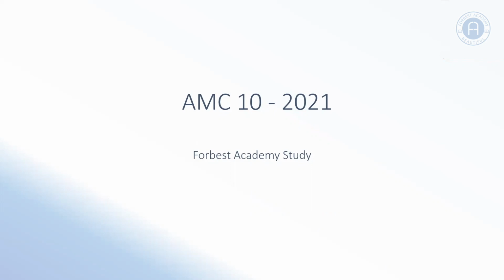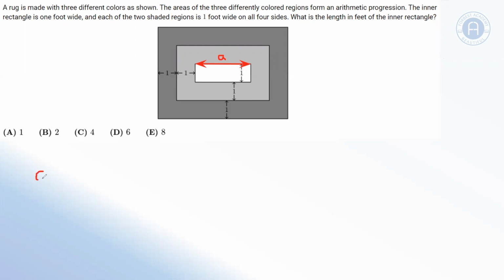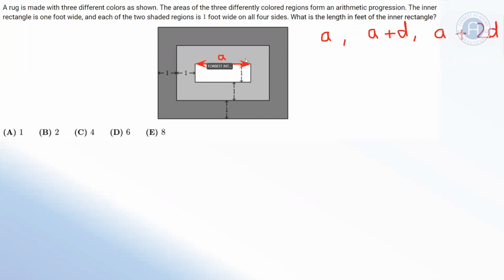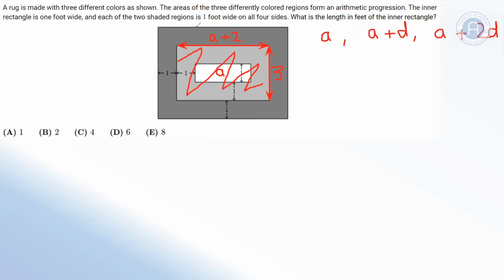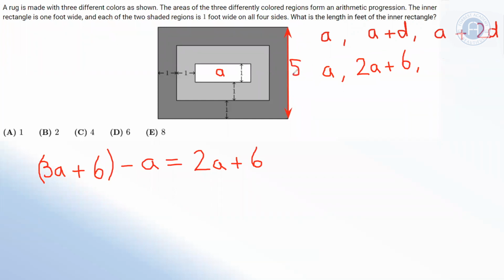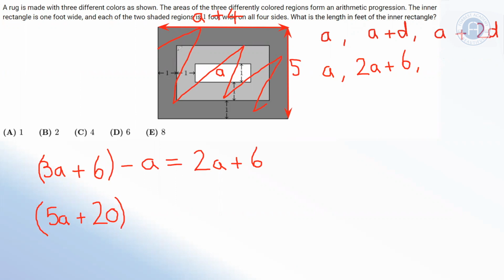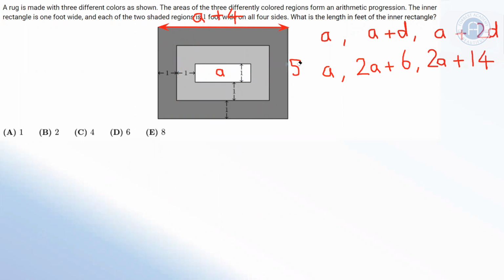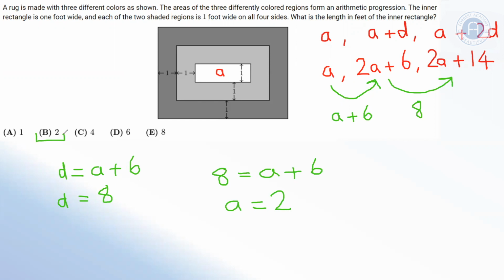2016 AMC 10A Problem 10 | AMC 10 Competition Questions - Daily Problem Breakdowns #34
In this video, we will be covering a question that involves arithmetic progressions and area!

Today's question:
A rug is made with three different colors as shown. The areas of the three differently colored regions form an arithmetic progression. The inner rectangle is one foot wide, and each of the two shaded regions is 1 foot wide on all four sides. What is the length in feet of the inner rectangle?